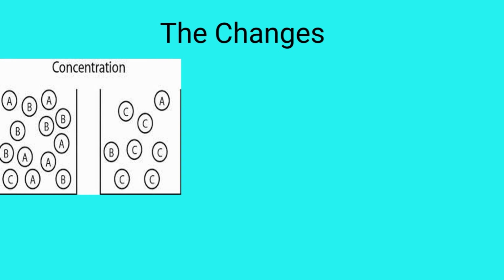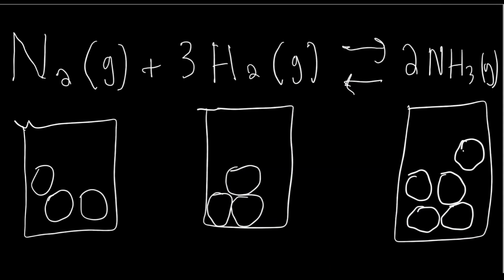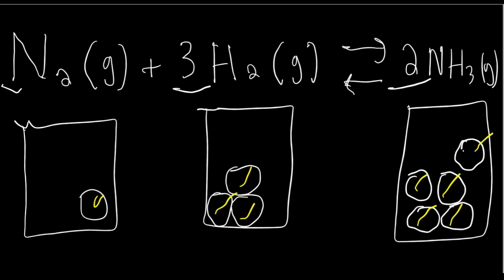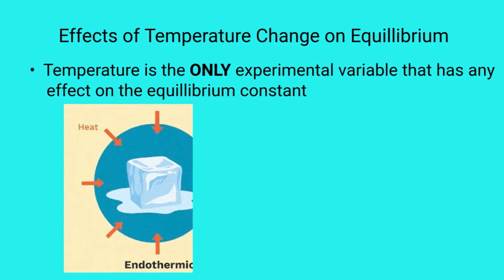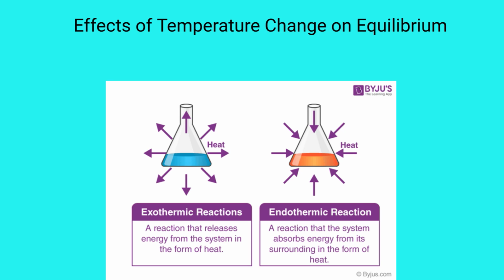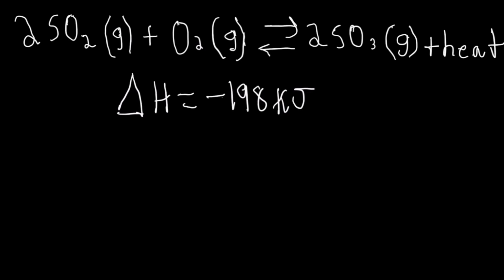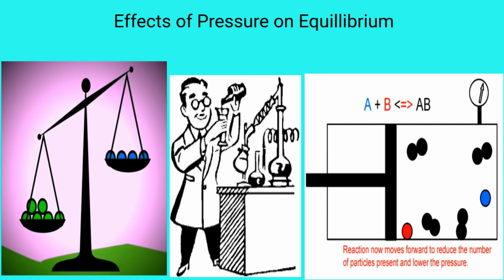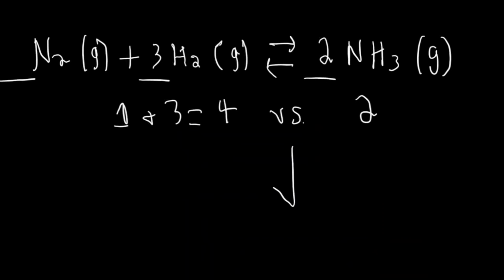AP Chemistry- Le Chatelier's Principle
This video goes over Le Chatelier’s Principle and the concepts associated with it. We went over some example problems as well to ensure mastery over the content. If you enjoyed the video, consider hitting the like button :)